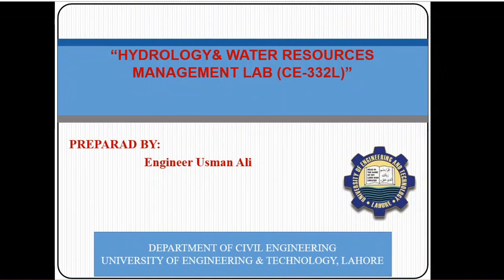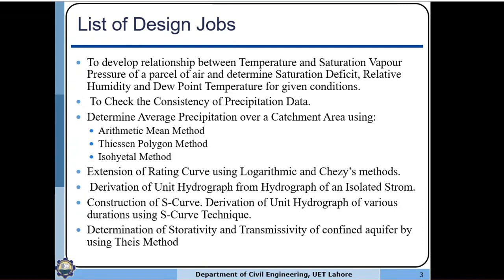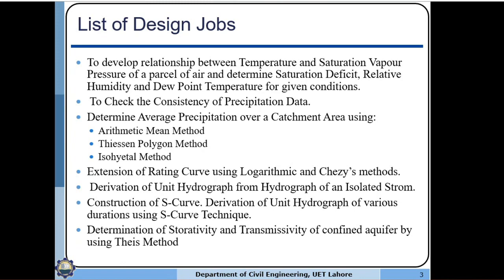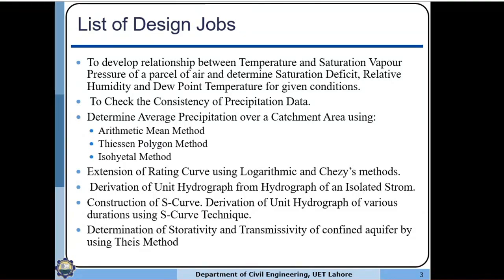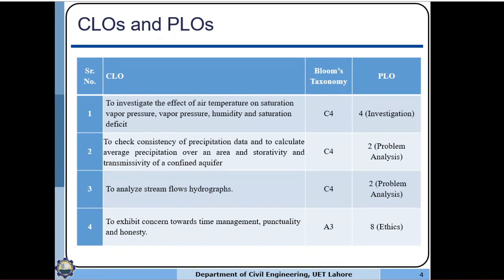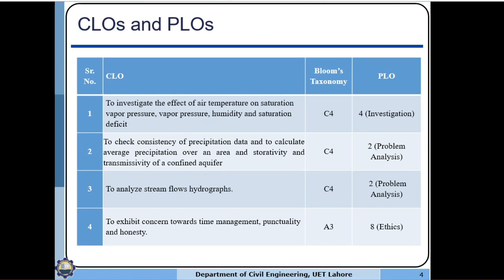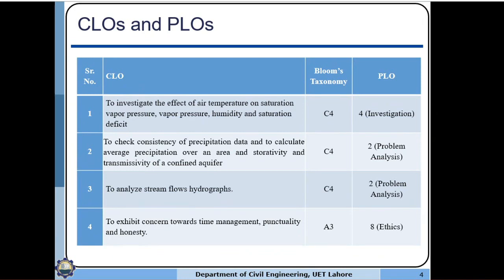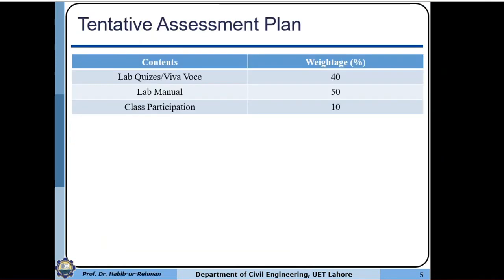List of Design of Jobs | Engineering Hydrology | UET Lahore Lectures part 1